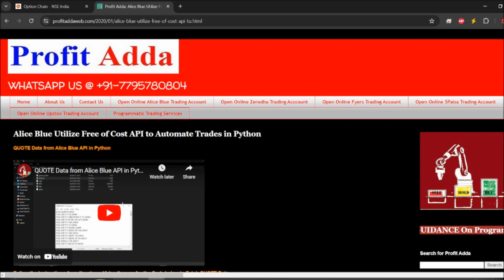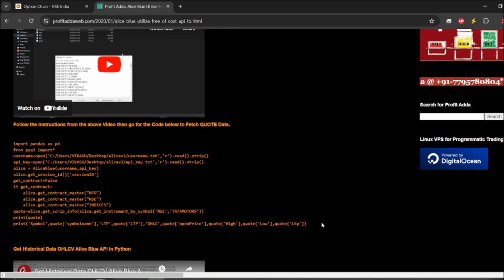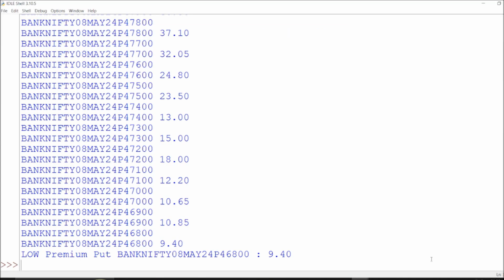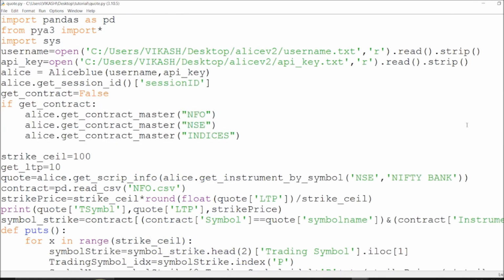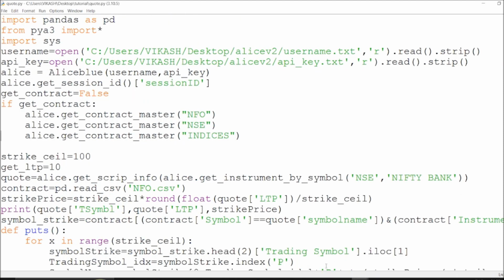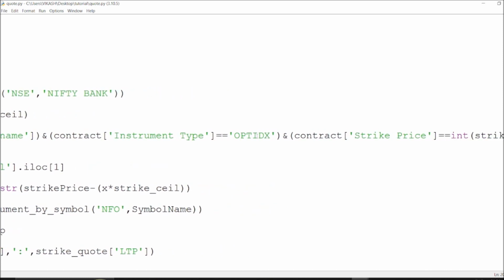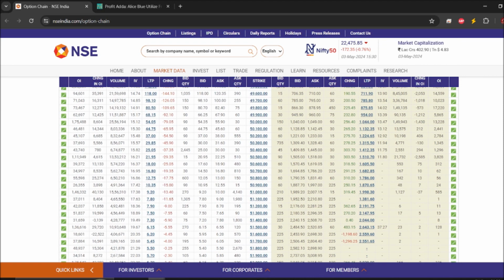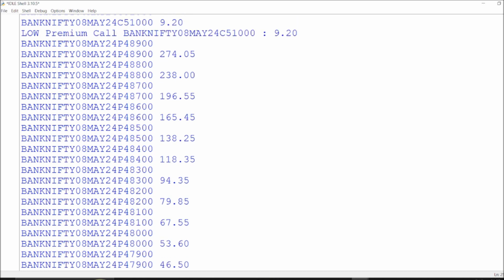Get Desired Low Premium Option Contract Symbol Name from Alice Blue API in Python